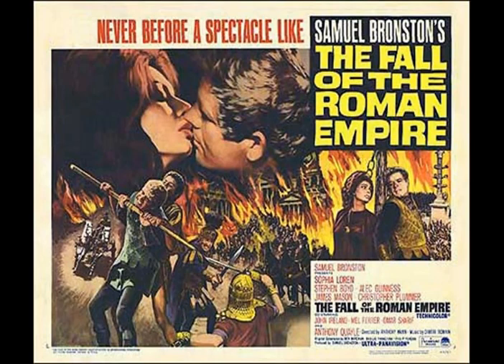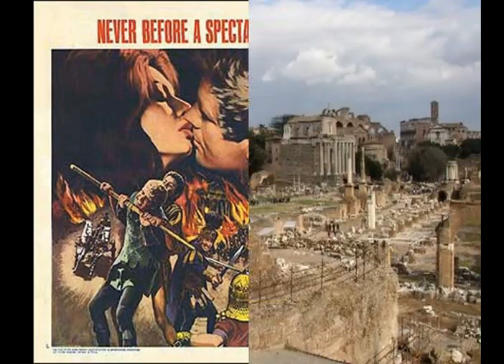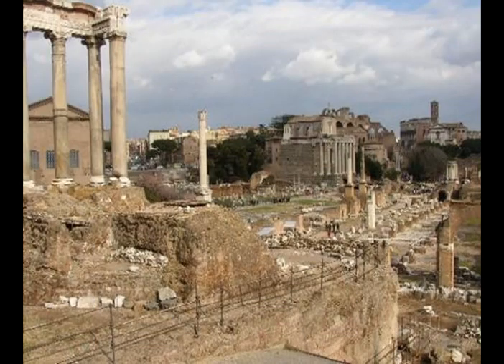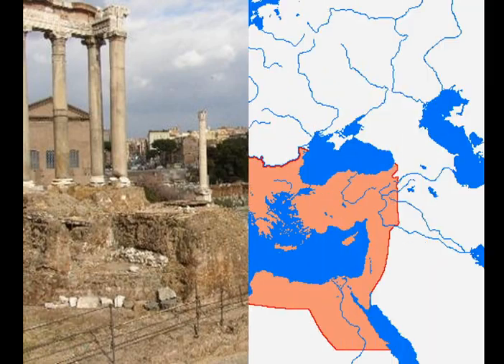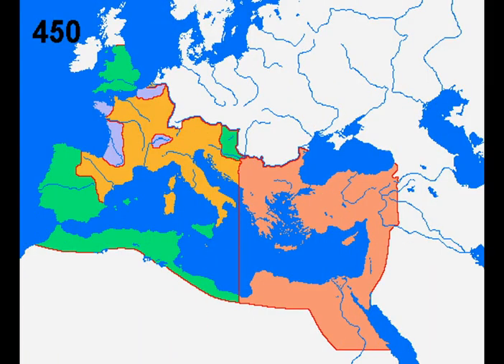The Histories Part 45: The Decline of Rome